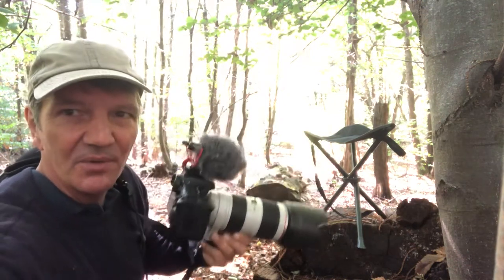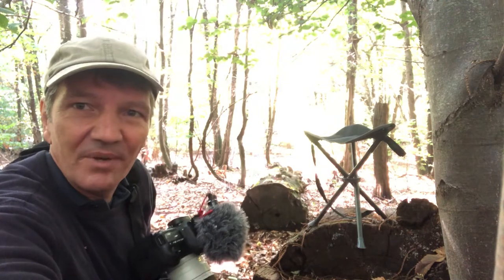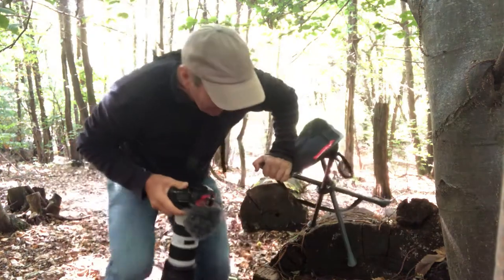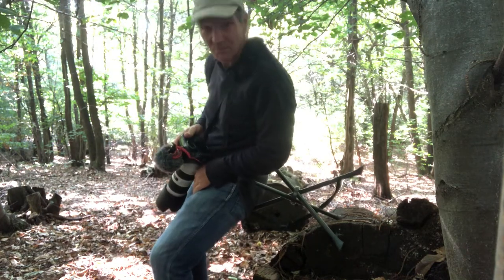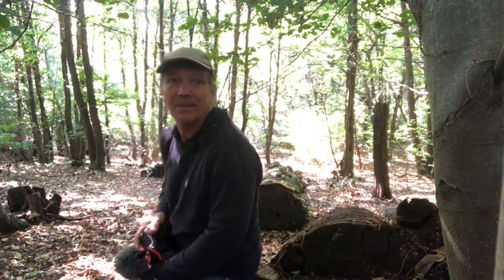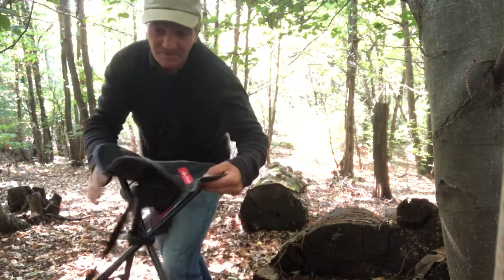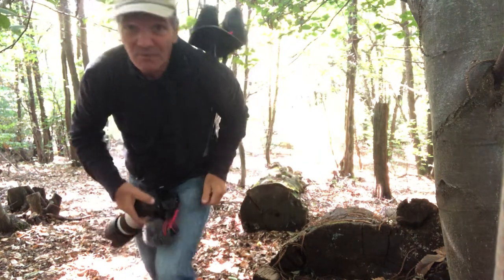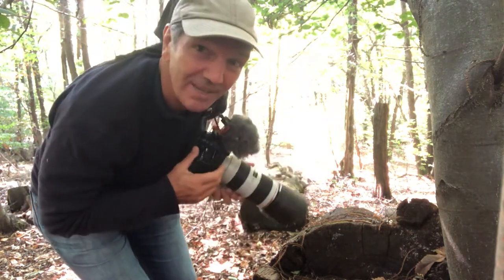Wildlife Photography Accessories ..what about a simple seat hide and capture animalière tiere woods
Wildlife Photography Accessories ..what about a simple seat hide and capture photographie animalière tiere fotografie